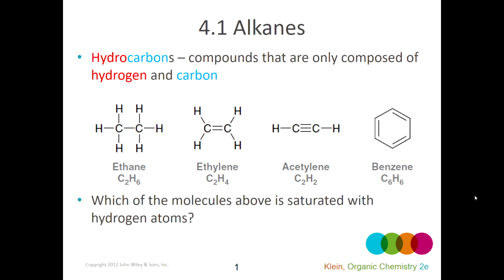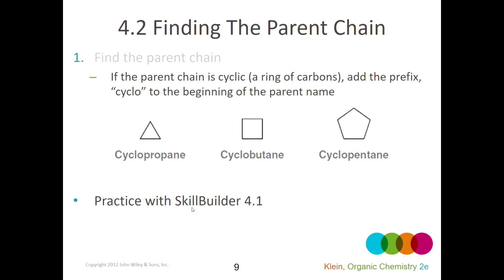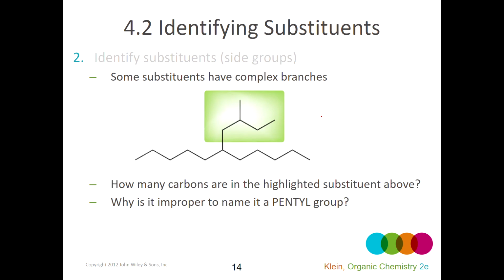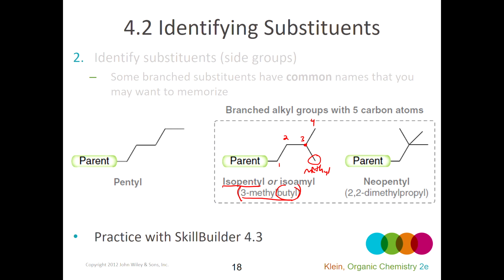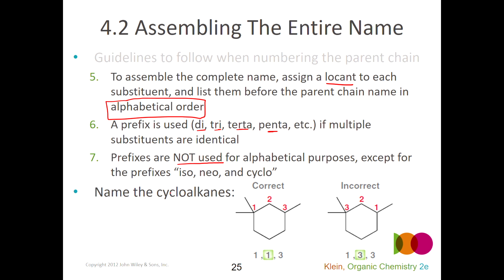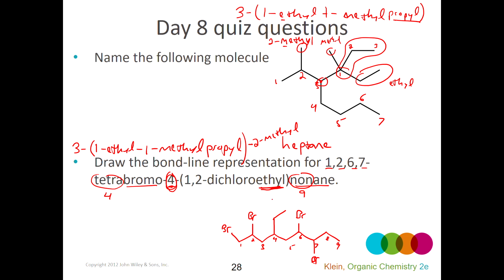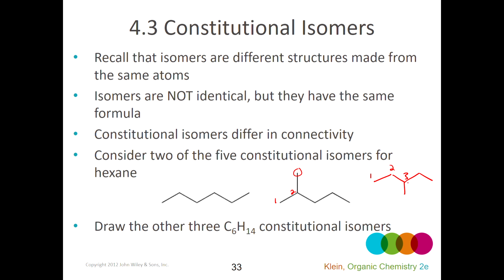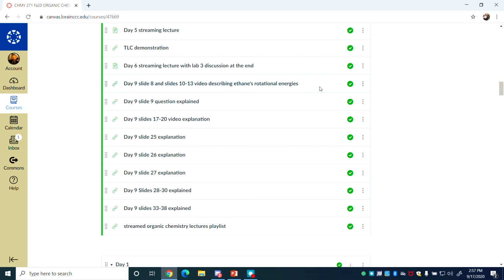Day 8 streaming lecture.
Alkanes, alkane nomenclature, consitutional isomers of alkanes. There is an error in naming the structure in the first quiz question. See this video for the correction to that example